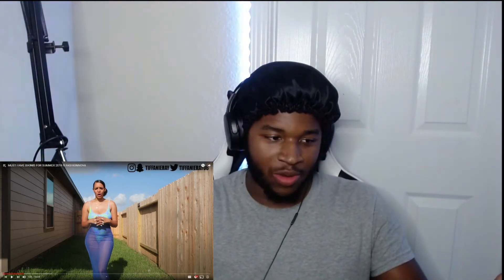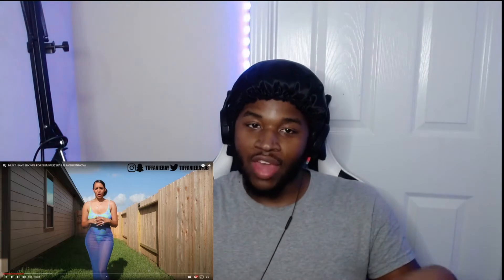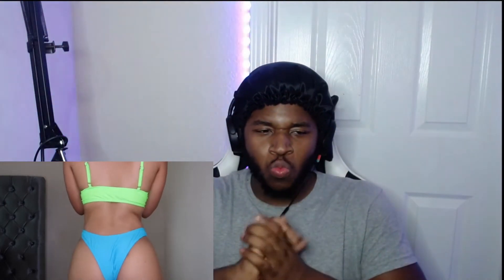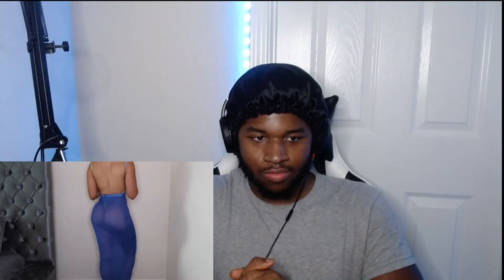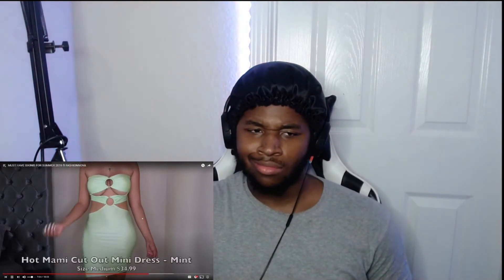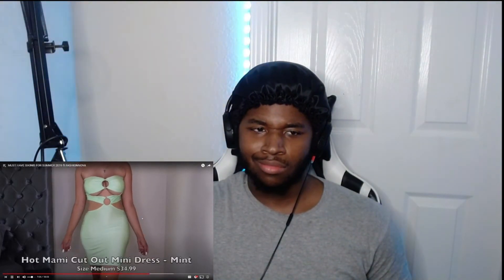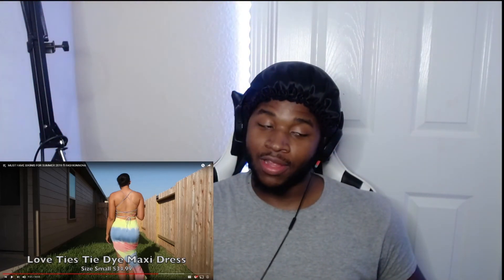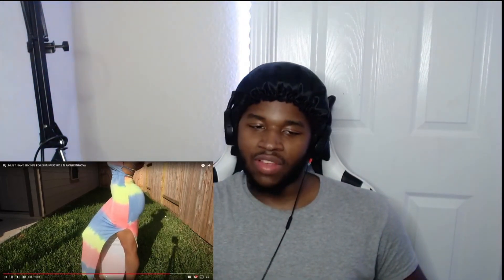Tiffanieray Fashion Nova Try On Haul *REACTION*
crutorious
I'm going to be doing Gaming, Reactions, Football videos and other things in the future.

I'm just a young melanin king that is just trying to get my life started and do great things